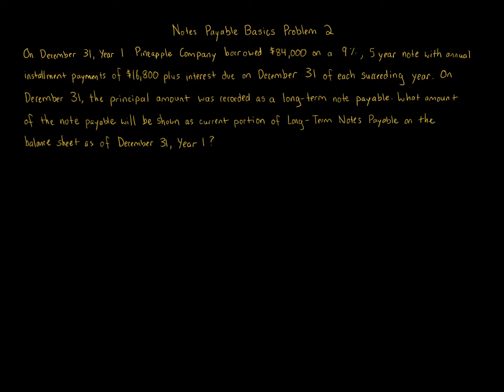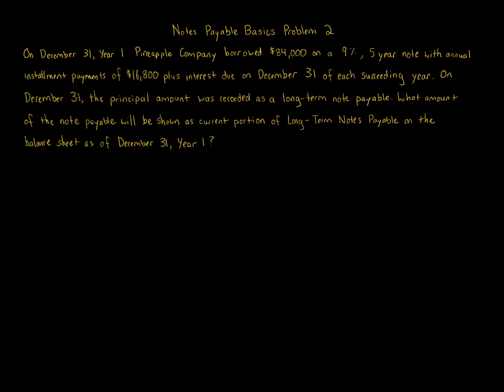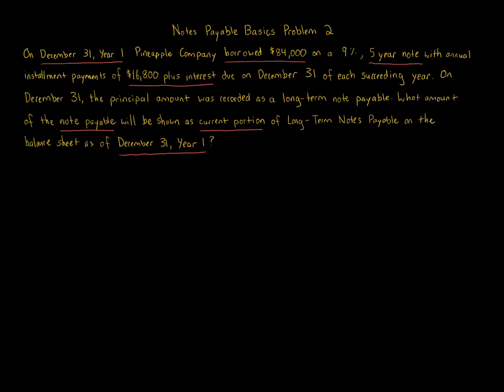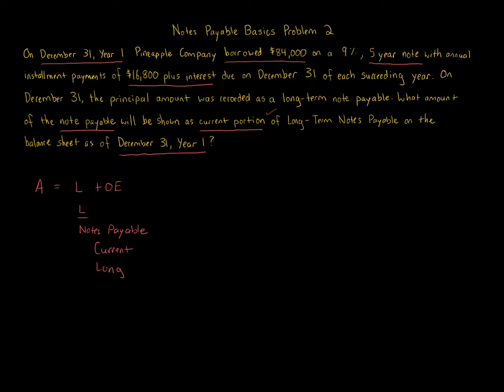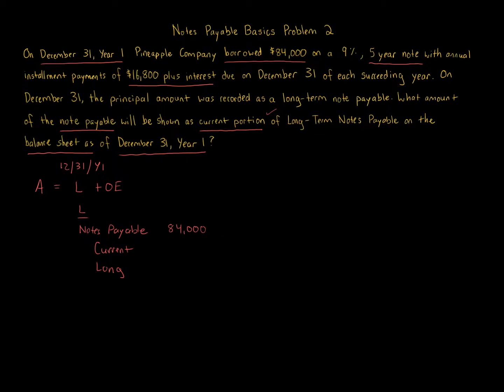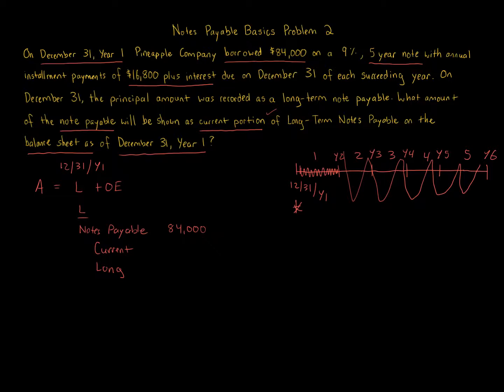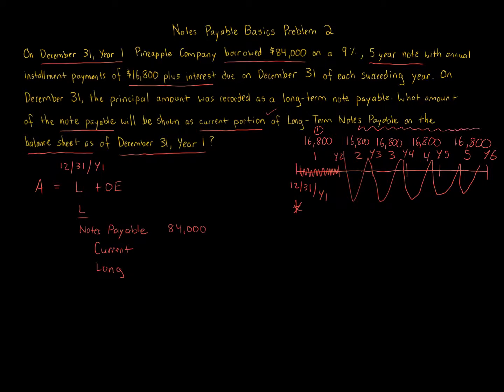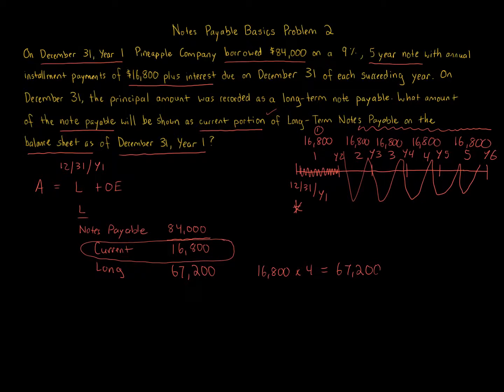Notes Payable Basics Problem 2